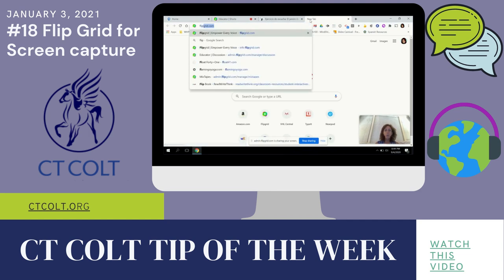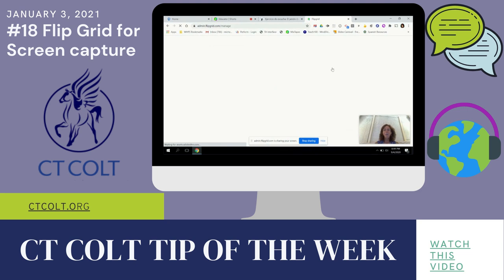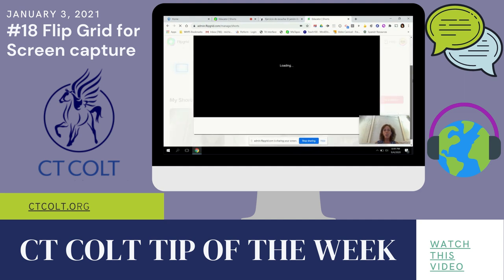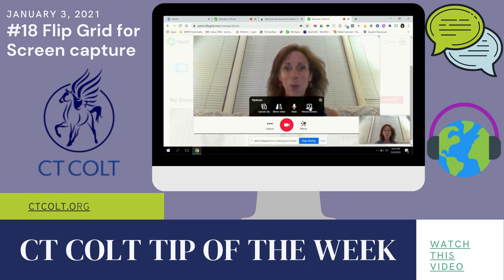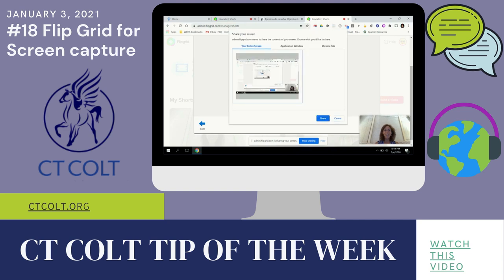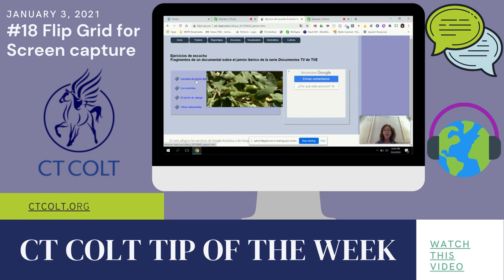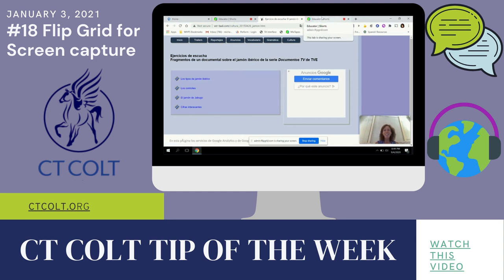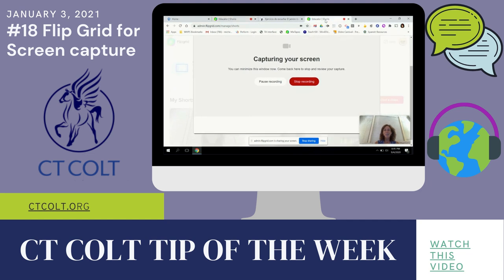CT COLT Tip of Week #18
This video addresses using Flip Grid for screen capture.